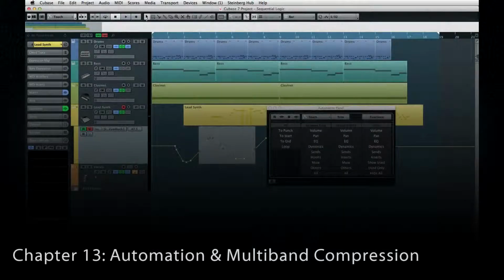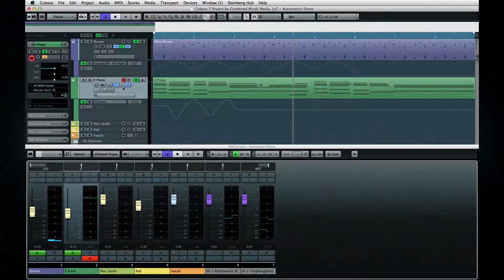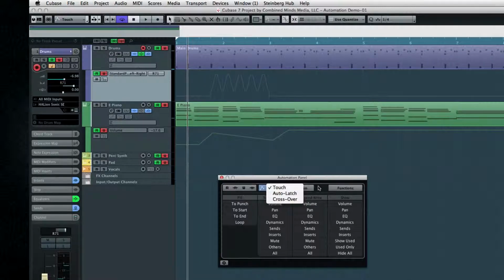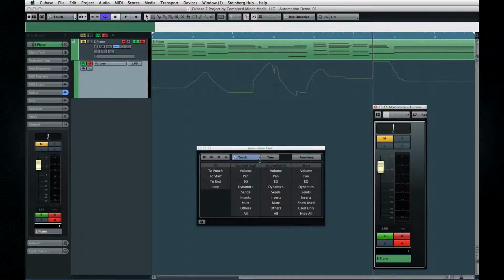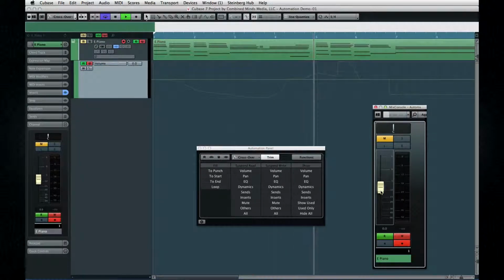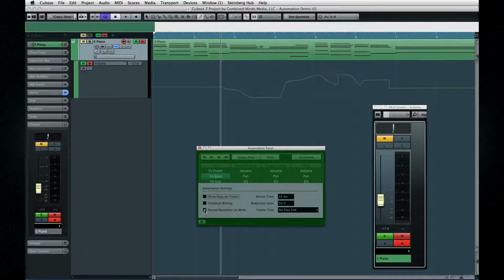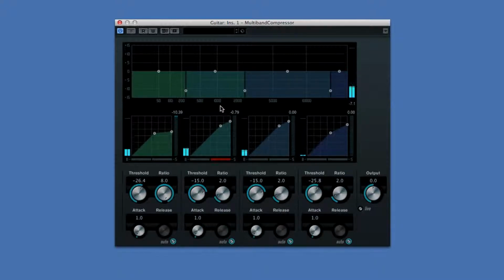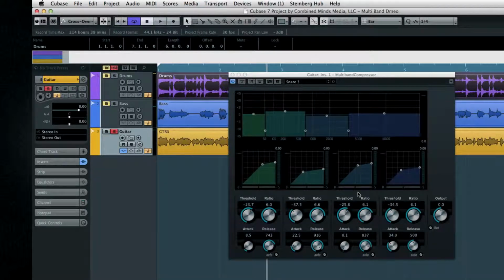SWA Complete Cubase 7 - Automation & Compression (13/16)